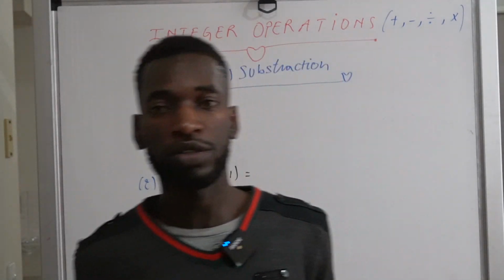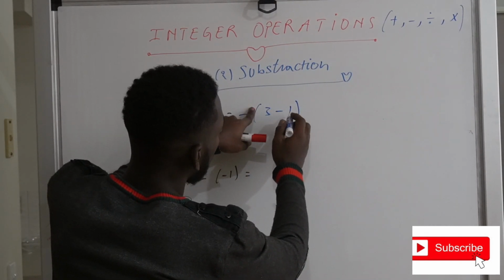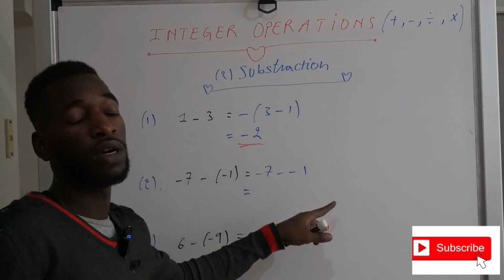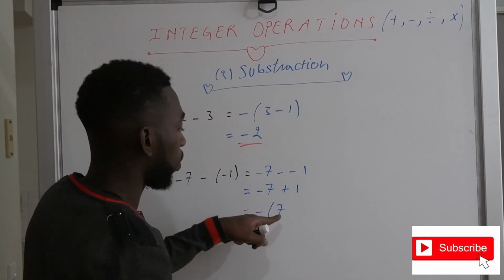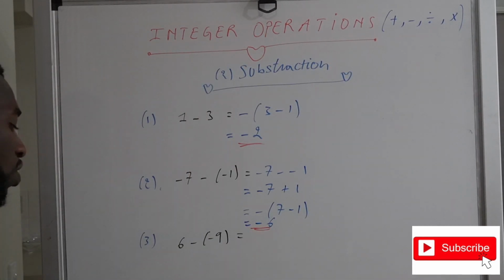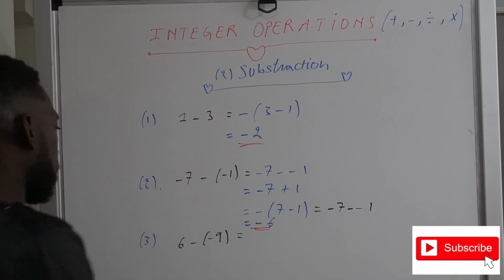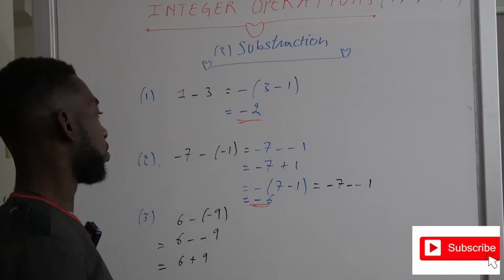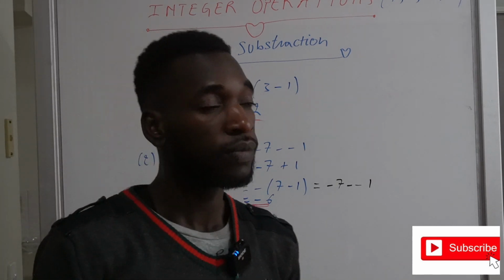Easy way to do subtraction between two integers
This video is about subtraction of integers.

I hope it helps you guys. If you have any comment, feel free to write and we'll get back to you ASAP.